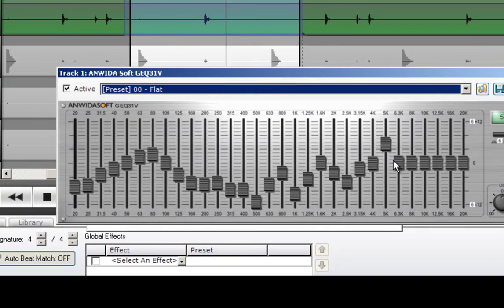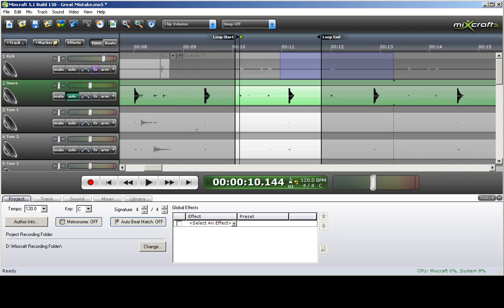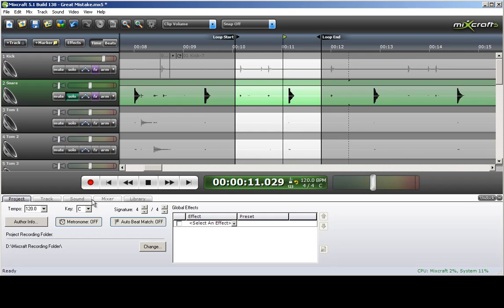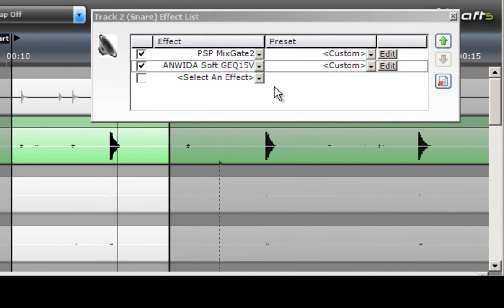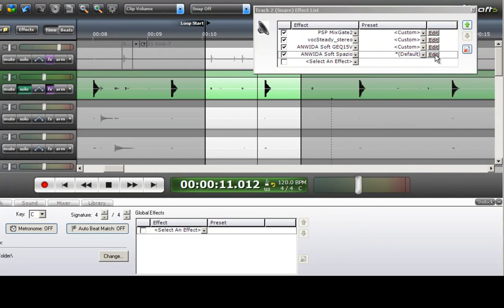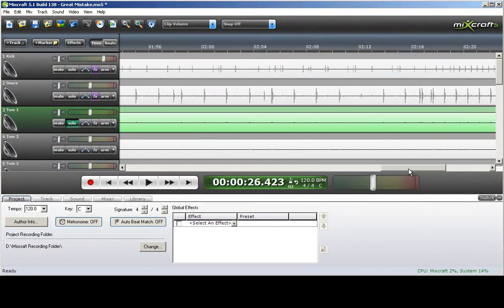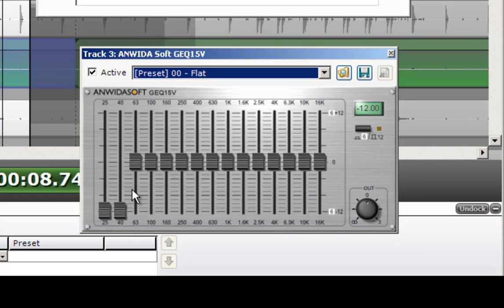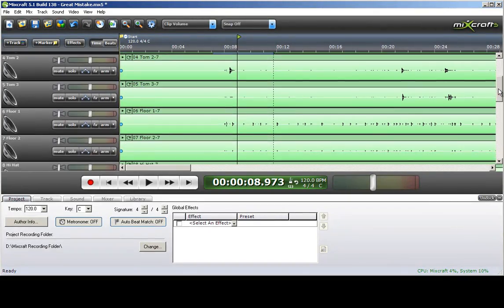Mixcraft - Mix an Entire Song Start to Finish - Part 2/8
Kick drum, snare drum toms and floor toms.